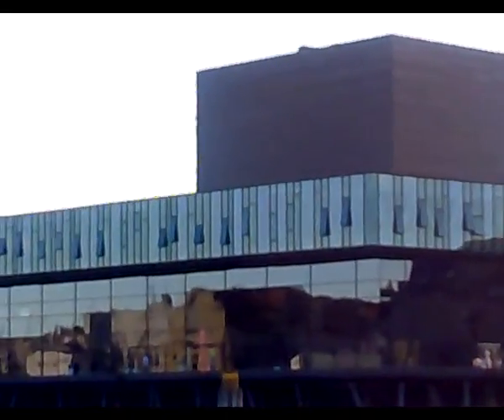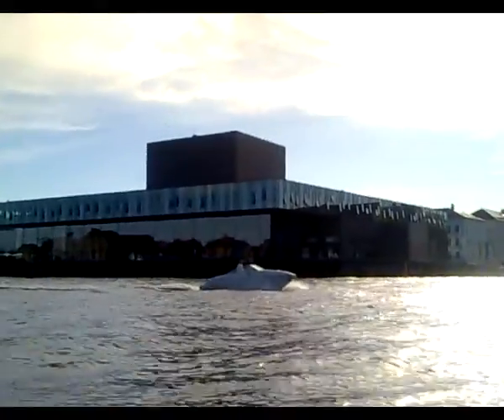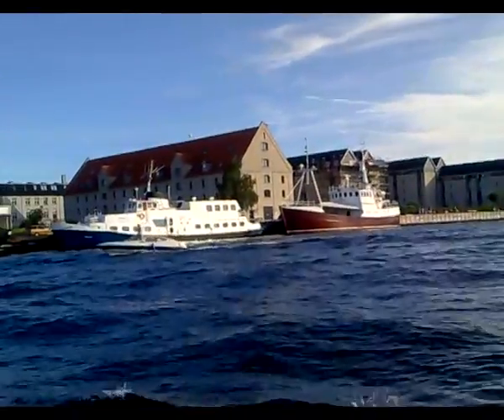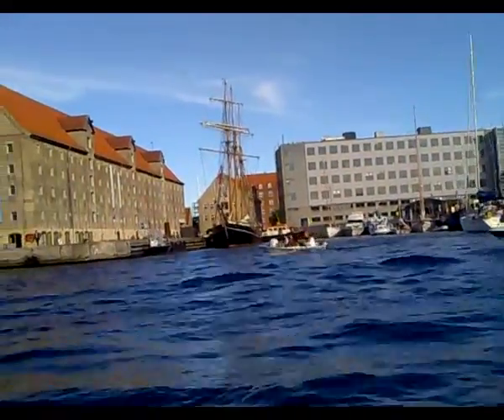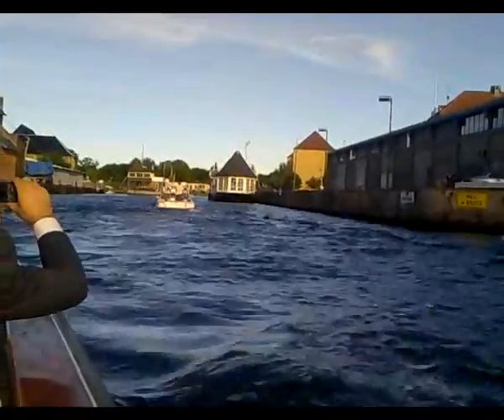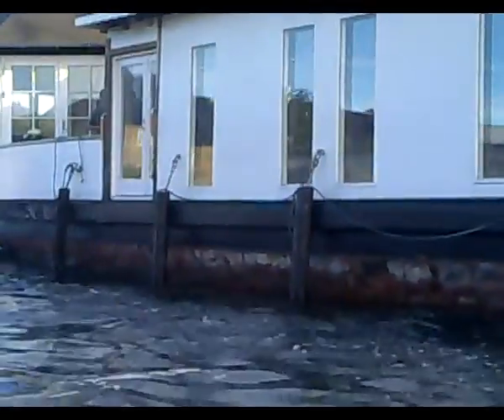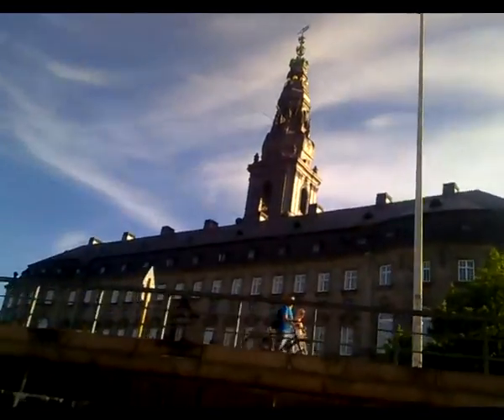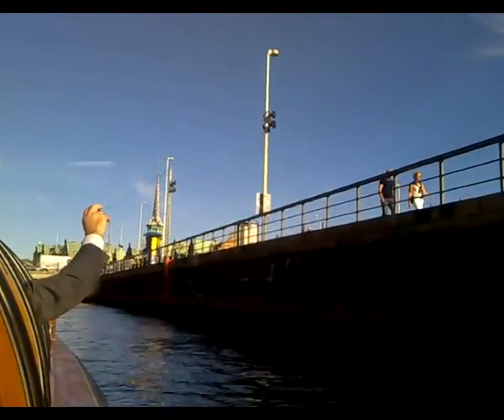Copenhagen kanali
Copenhagen, ploviti kanalima kao u Amsterdamu ili Veneciji. Prekrasan suncani dan mirno more, a zatim metro .